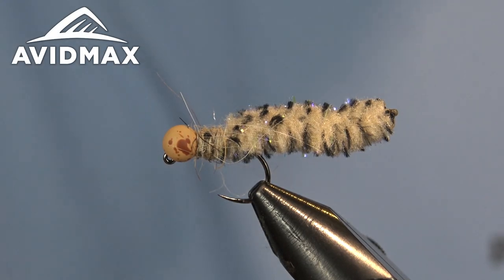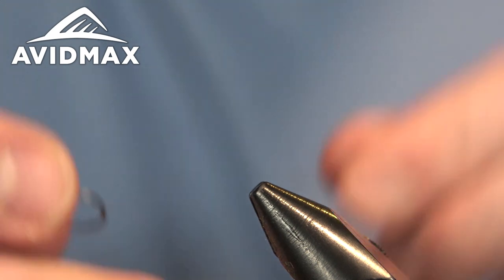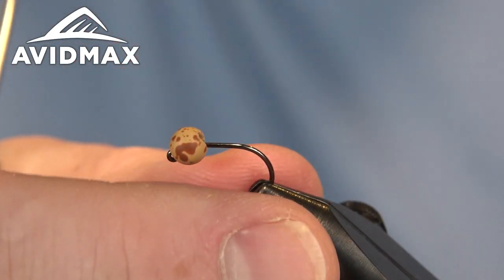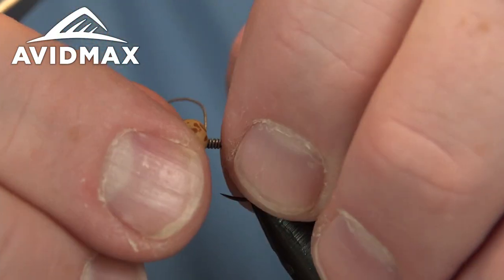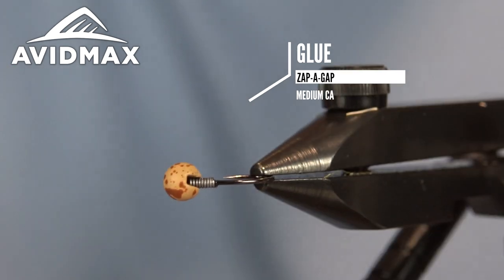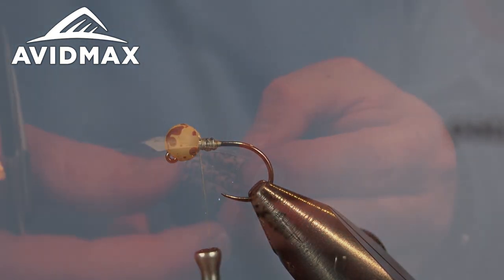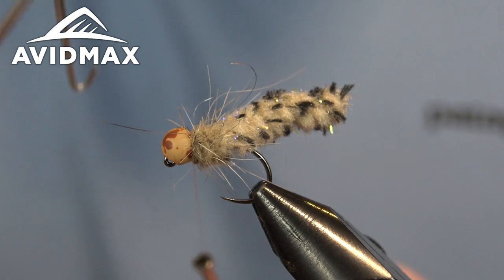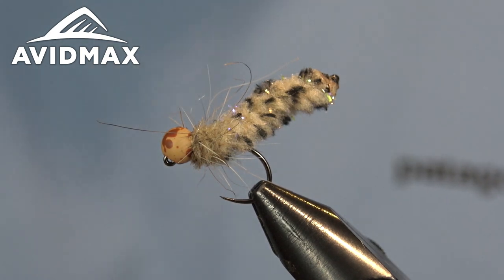How to tie the UV Galaxy Mop Fly Jig | AvidMax Fly Tying Tuesday Tutorials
UV Galaxy Mop Fly Jig Ingredients List

In this week’s episode of Tying Tuesdays, watch as Brady ties the UV Galaxy Mop Fly Jig! Let’s talk dirty for a minute. That’s right, Mop Flies! These puffy bugs are fairly new to the fly fishing scene and have quickly made a name for themselves for going against the more purist style of imitative fly patterns. However, there is no question that mop flies are loved by trout. The UV Galaxy Mop Fly Jig is a slightly enhanced version of this pattern. The new UV Galaxy Mop Chenille from Hareline upgrades an otherwise plain bug. With an oversized tungsten bead and lead wire underneath, this pattern excels on a euro rig or under an indicator when trying to avoid using split shot. The mop fly is an excellent choice for high water as it works best as an imitation for large grubs such as a Cranefly or the largest of Caddis Larvae. When runoff hits, these bugs are pushed into the feeding lanes where trout are happy to accept them as fatty meals.